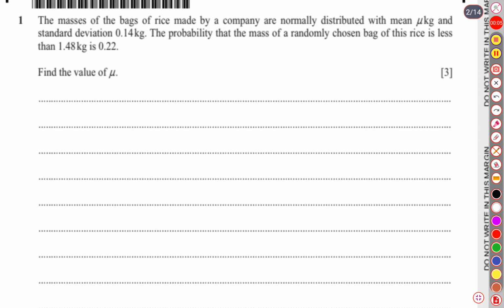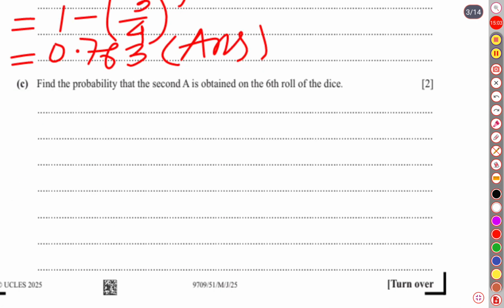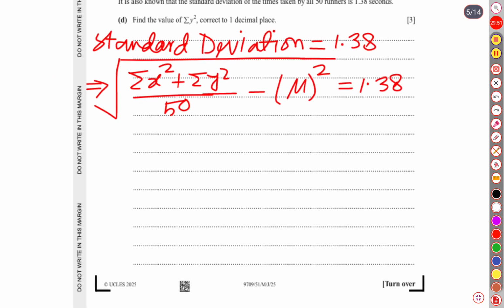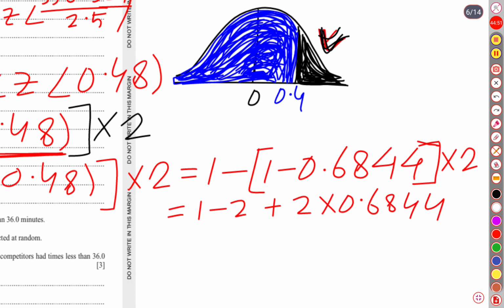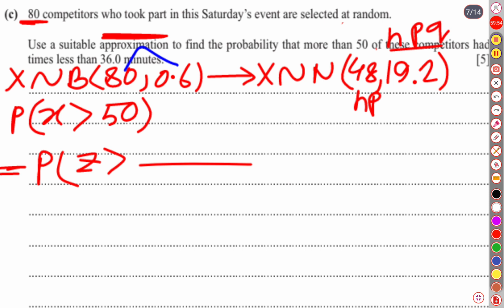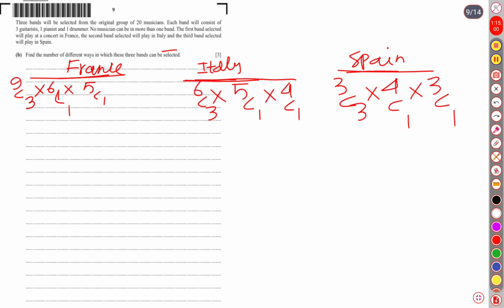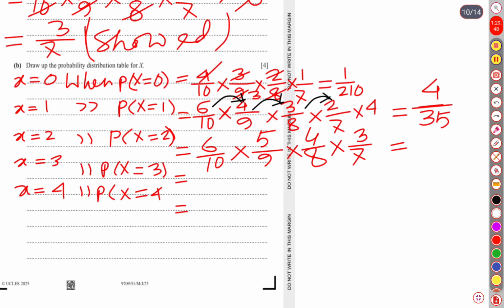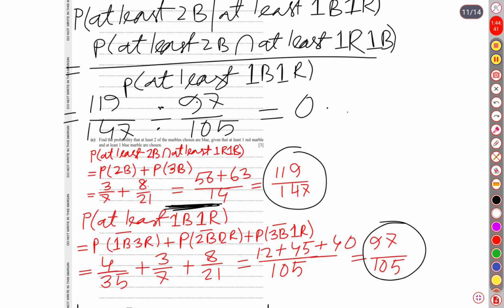9709/51/m/j/25 Probability & Statistics Solution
9709/55/m/j/25 Probability & Statistics.